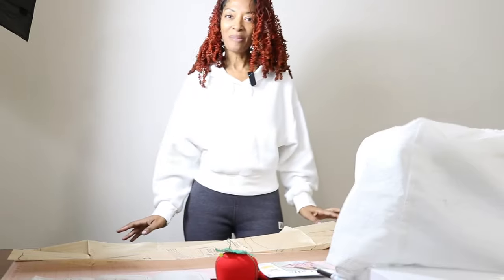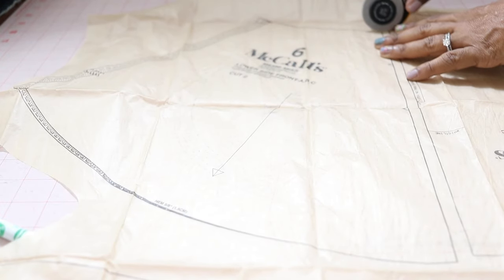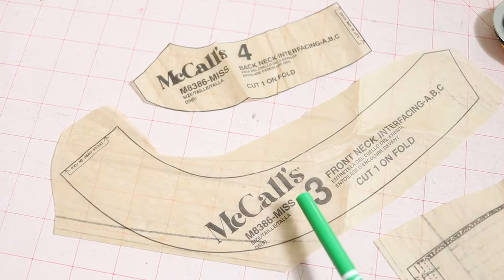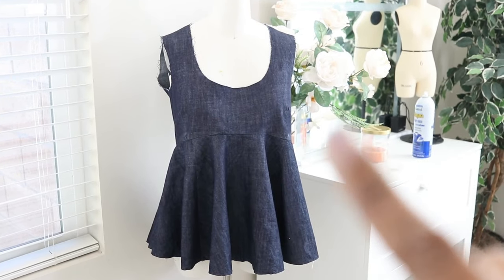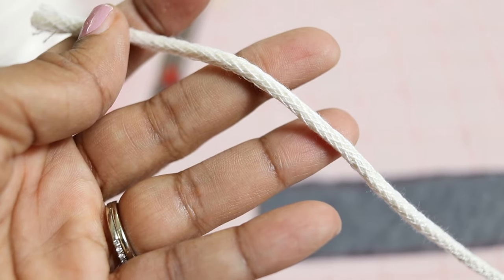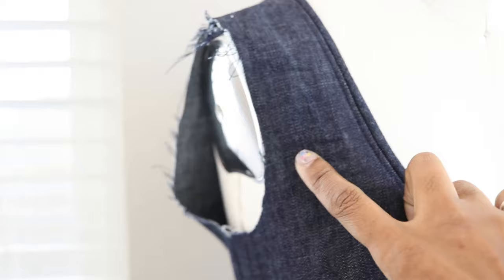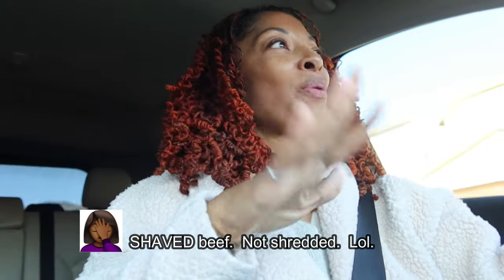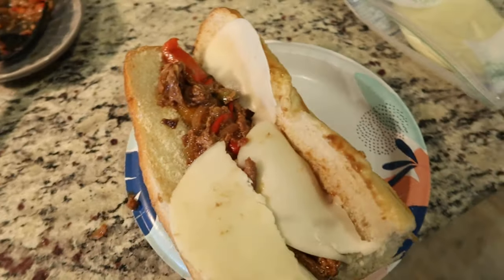Do This Instead! Perfectly Matched Neckline Piping - McCall's 8386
I made McCall's 8386 in a lightweight denim fabric.  This top is really cute.  It flares at the bottom.   There is an invisible zipper on one side and an open neckline.  I decided to add piping to the neckline rather than lining the bodice, as the pattern suggests. I share how the piping was made to match the neckline.  This pattern is rated as easy, and each view has different sleeves.

Cotton Piping Cord